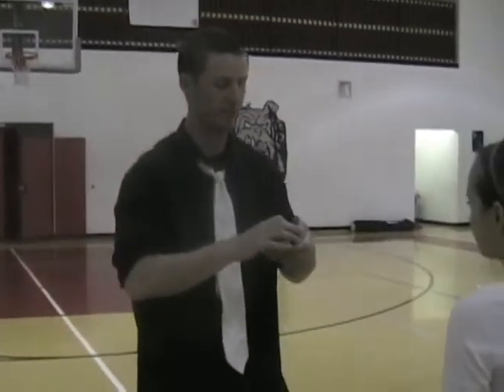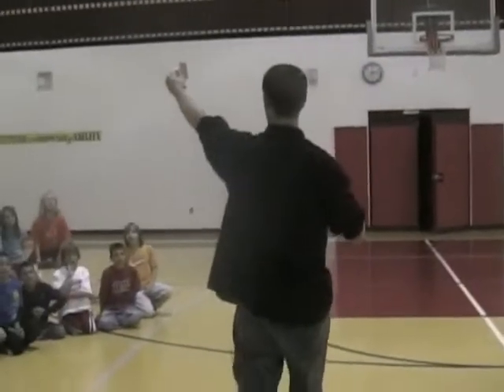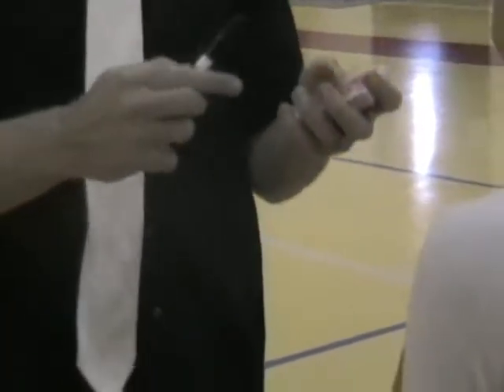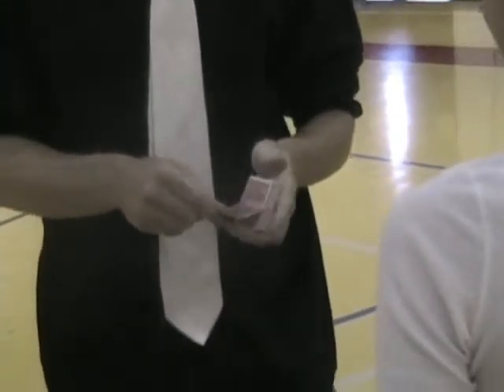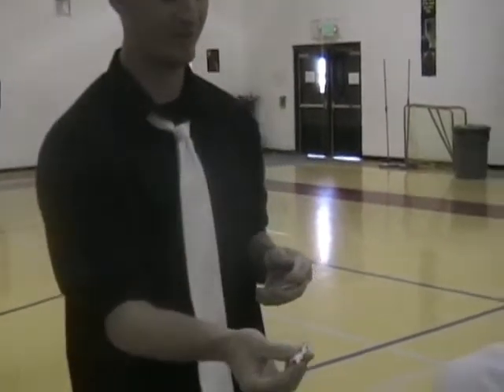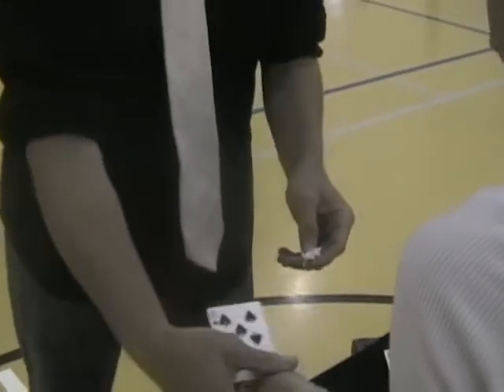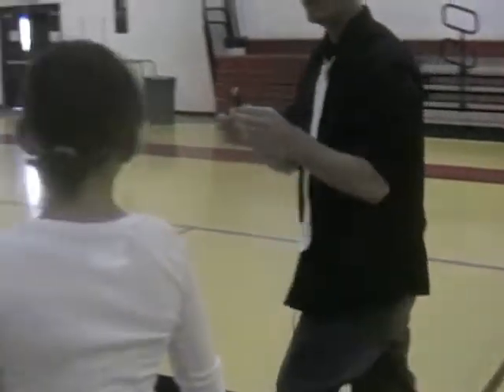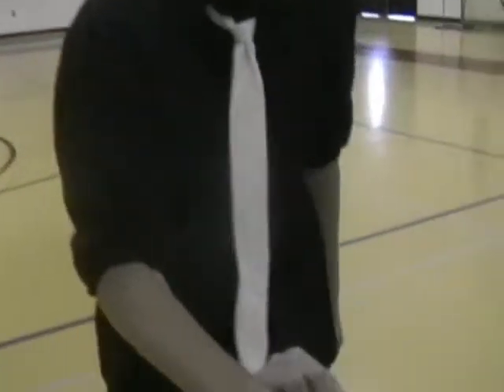Fire Signature!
Quick Trick at Hotchkiss K-8